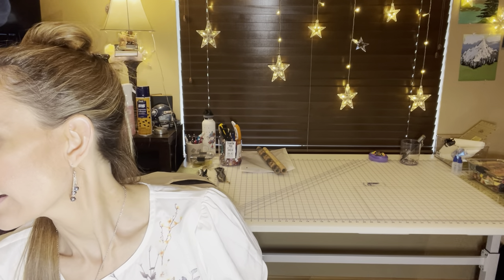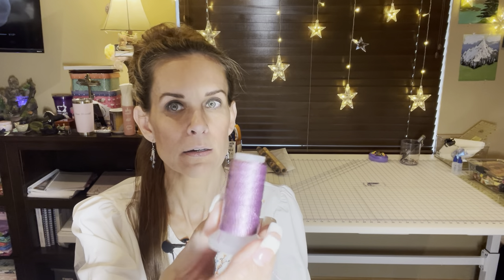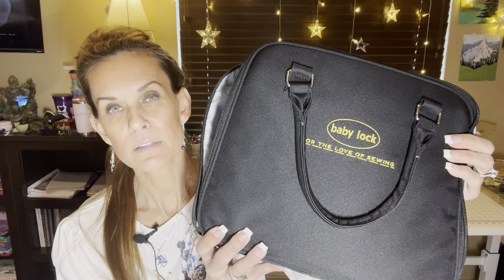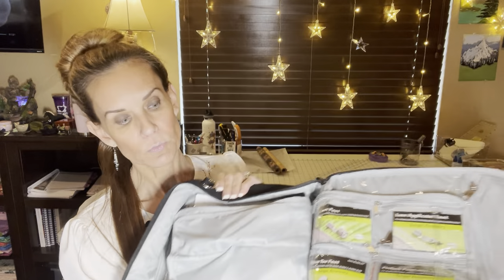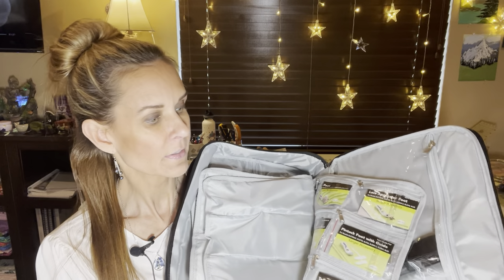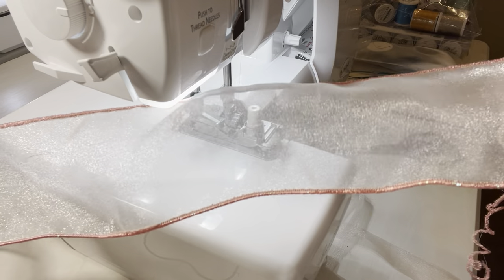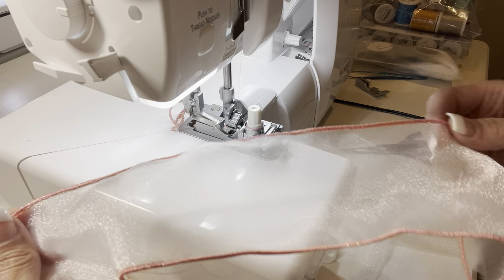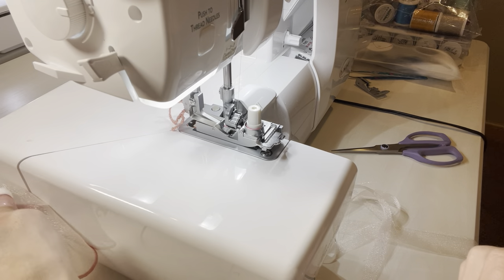Baby Lock Triumph!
See how simple it is to make you own gorgeous ribbon! I used a 3 thread overlock edge with a wire and the amazing Elastic Foot!